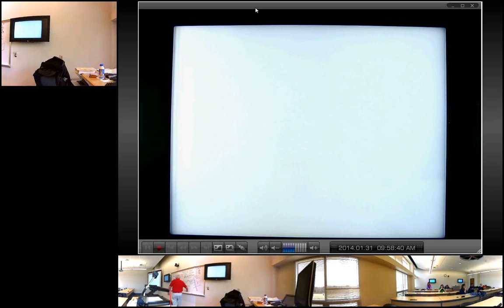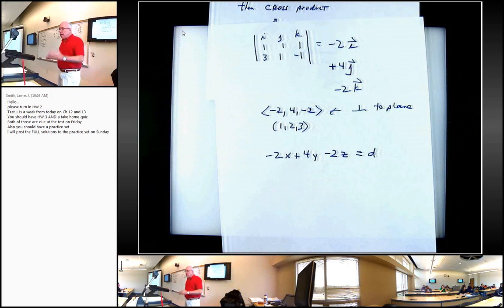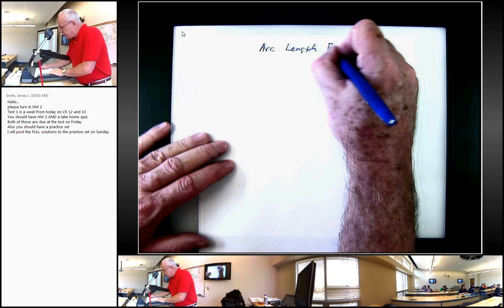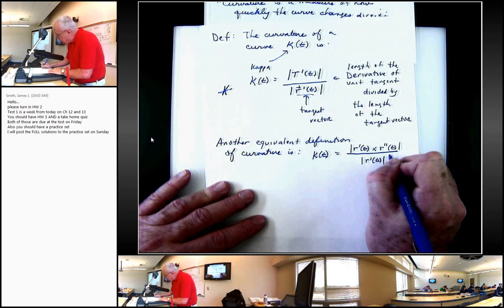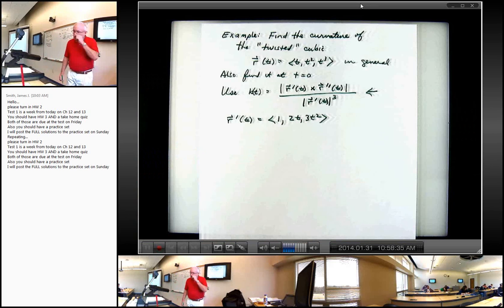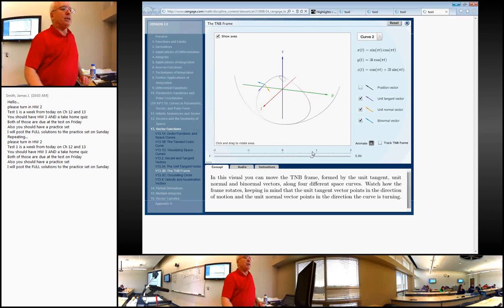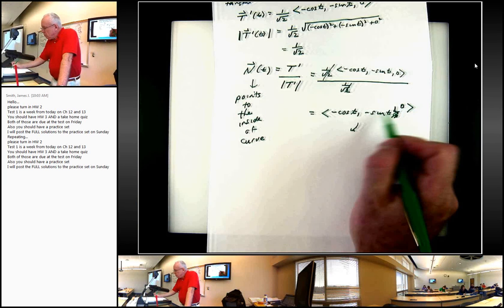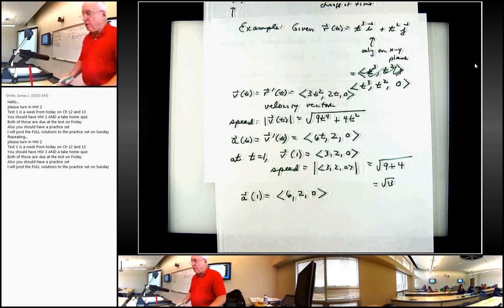Calculus 3 Lecture Jan 31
3D: arc length, curvature, TNB frame